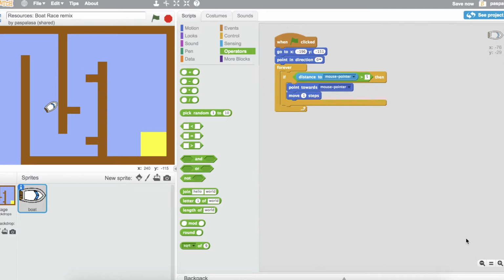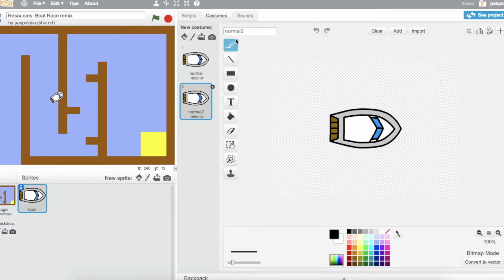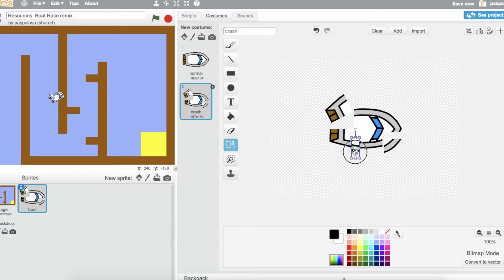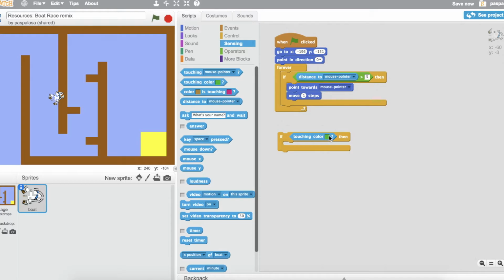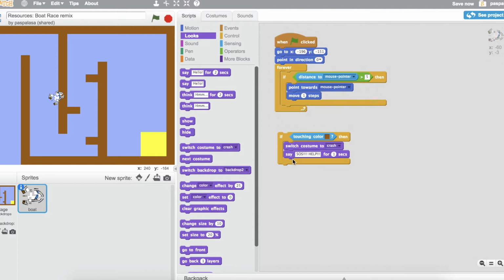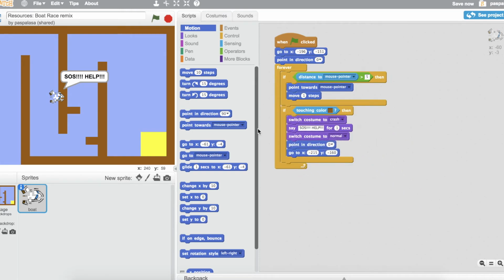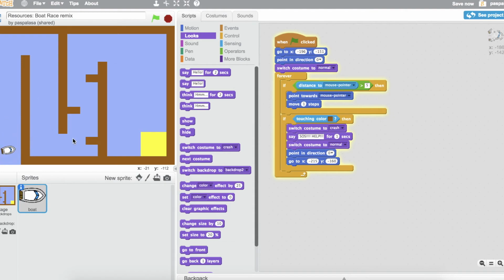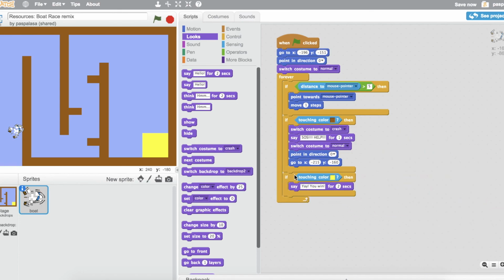Boat Race Step 3 - Crashing